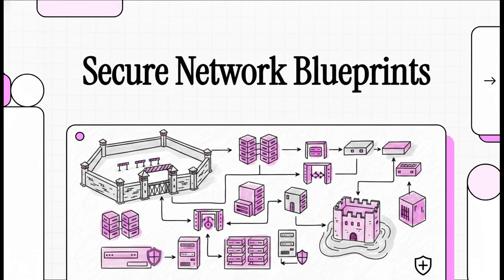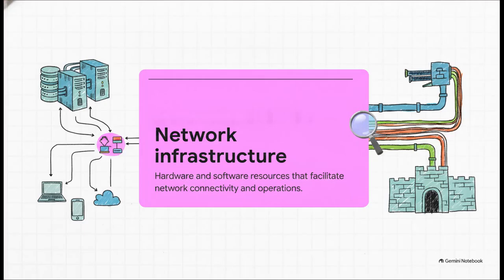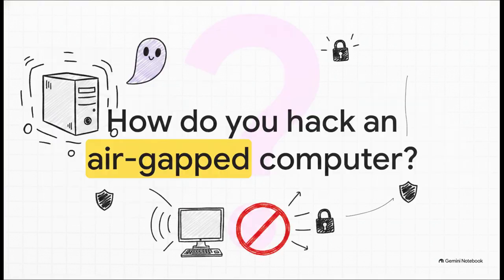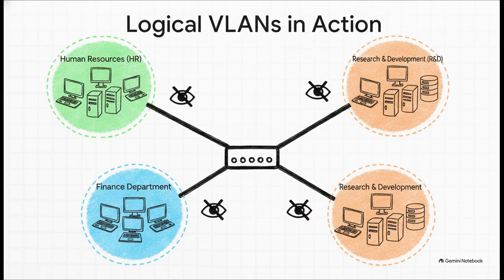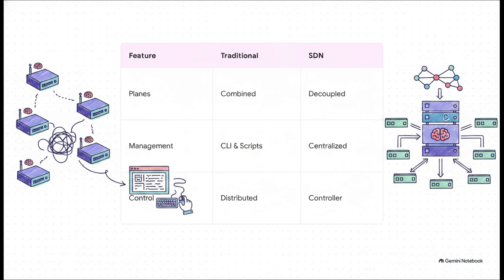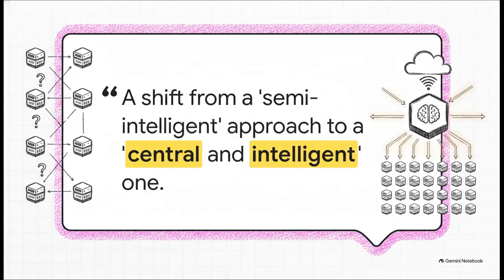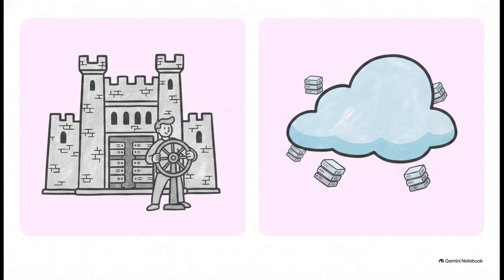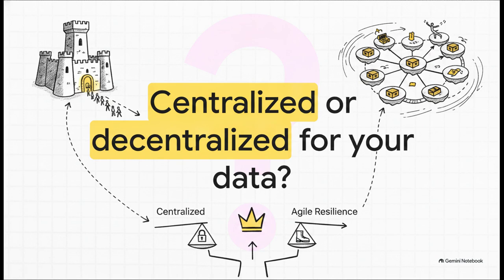Security+ SY0-701: Network Architecture & Segmentation Explained | Domain 3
In this lesson, you'll learn the fundamentals of secure network architecture and segmentation, including how network zones, DMZs, and security boundaries help protect systems and limit the impact of security threats.

Continue the complete Security+ SY0-701 playlist and build your knowledge step by step toward the CompTIA Security+ certification exam.